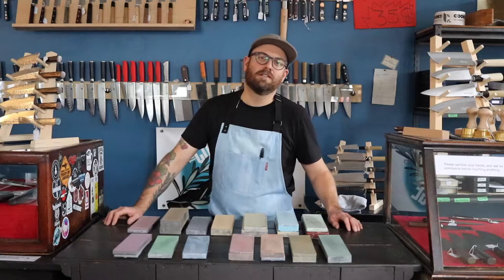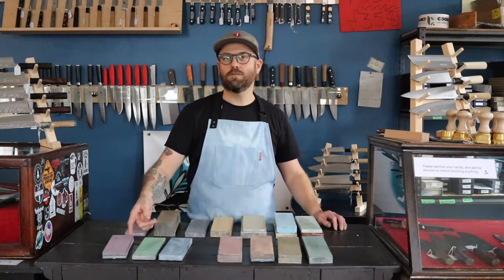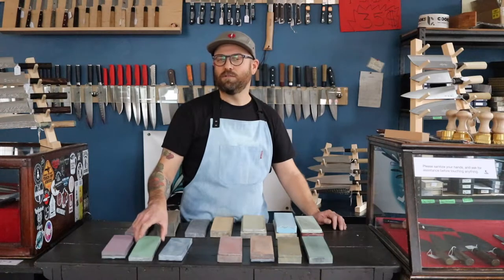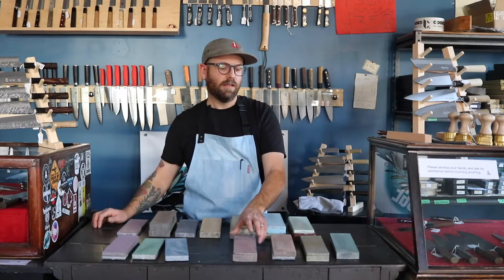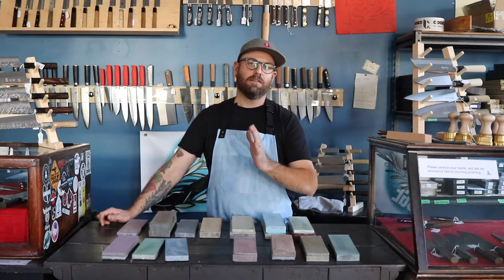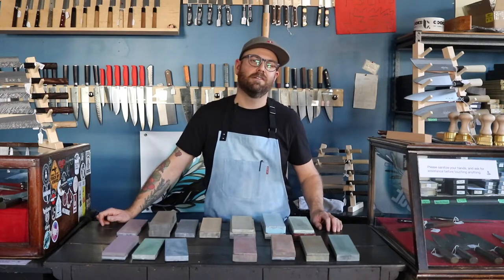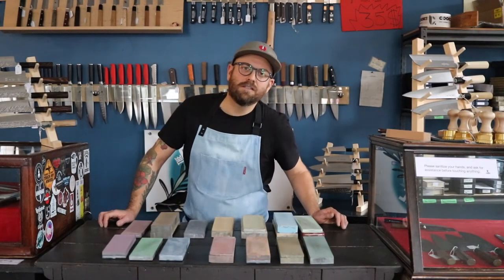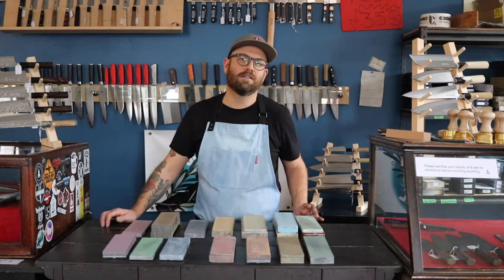Part 1: Choosing your stones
Here at The Cook's Edge, a big part of what we do and what we are passionate about is knife sharpening. Each knife that comes into our shop is first assessed and then sharpened according to its needs. This could mean removing chips and rust from the blade, thinning the steel and sharpening on a variety of whetstones. While there is no one-size-fits-all for knife sharpening, we wanted to create a straightforward step-by-step guide to cover the basics. If you are interested in learning to sharpen your own knives using whetstones, please follow along on our blog over the next four weeks.

Learning to sharpen your own knives is a fun and useful skill to have. We don't recommend using a wheel or pull-through sharpeners as these can actually remove too much steel and damage your knives. You will get the best results if you sharpen your knives by hand using whetstones (also known as water stones).

Whetstones are categorized by their grit or coarseness. The lower the number of the grit, the larger the abrasive particles and the coarser the stone. As the grit number increases, the stones get less and less abrasive.

While there are countless options for stones, you really only need 3 to get started: a coarse, a medium and a fine.

Coarse (between 200-600 grit)- You will need a coarse stone to remove the old, fatigued metal. You can also do some minor repairs with a coarse stone if there is any chipping of the blade.
Medium (between 800-2000 grit)- A medium grit stone smooths out the bevel and further refines the edge.
Fine (3000 grit and up)- This stone will smooth and polish the blade, making sure your knife retains its sharp cutting edge.
One thing to consider when choosing your stones is whether you are sharpening a Western knife or a Japanese knife. Japanese knives are made with much harder steel and can be polished with a higher grit stone for amazing edge retention.

While we inspect and treat each knife differently, here are some general examples of how we choose which stones to use here at The Cook's Edge:

If not too dull, we like to start Japanese knives on 1000 grit if possible. We then move up to 3000, 5000 and possibly 8000 to finish.
If a Japanese knife is really dull or needs minor repairs, we will start with a 220 or a 400 grit before moving up to the higher grit stones.
If the knife is made of Japanese stainless steel (cobalt steel or VG10) we usually stop at a 5000 grit but if it is carbon steel we will finish with a higher grit of 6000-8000.
For Western knives we often start with a 220 grit, progressing to a 1000 grit and then a 2000 grit stone.
The 1000 grit stone is the workhorse of all our stones, almost every knife we sharpen will see this stone.
Additional Options for Stones:

Natural Stones- Unlike synthetic stones, natural stones are categorized by their hardness not their grit. While these are not used on Western knives, they are great for the sharpener who wants to unlock the full potential of their hand-forged Japanese knife.

Combination Stones- Like the name suggests, combination stones have a different grit on each side. They are a great option for the occasional sharpener who doesn't want to buy multiple stones or for someone who is travelling and can't bring their full range of stones with them.

*Knife Sharpening Tip* The whetstones that we sell and recommend should only be used with water, not oil. Some stones need to be soaked for 15-30 minutes prior to using while others just need a splash of water on top. A simple way to tell the difference is to wet the stone. If the water soaks in, it needs to be soaked and if the water just pools on top, it is a "splash and go" stone.

We hope this little guide will be helpful but as always we are available to answer any questions you may have about knife sharpening.

Next week we will be talking about a very important step when sharpening your knife- Raising a Burr!